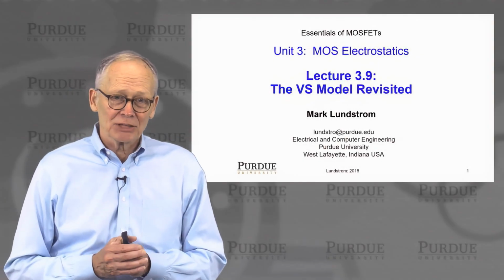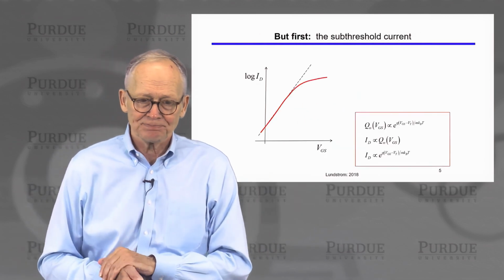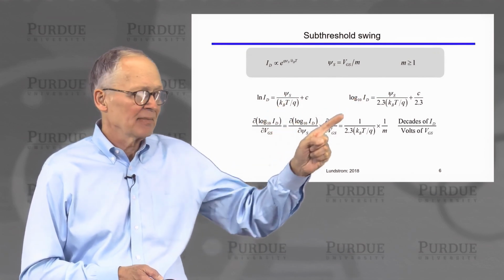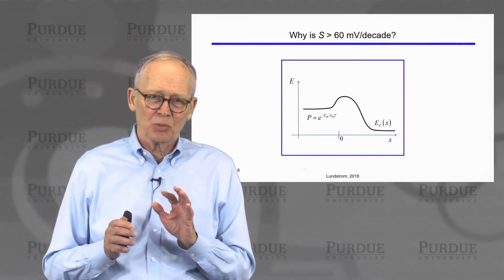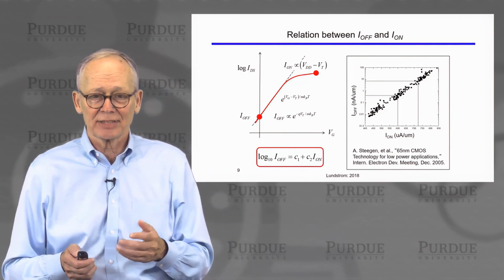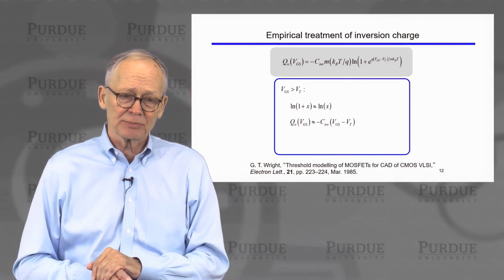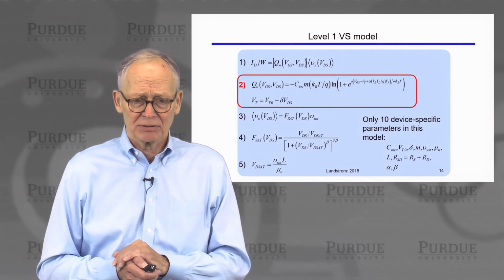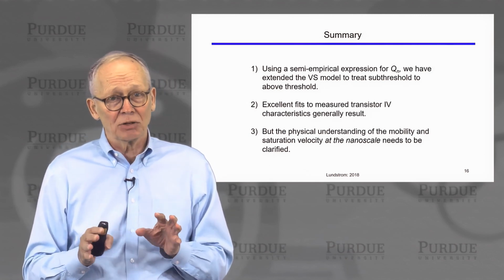Fundamentals of Transistors | Week 3.09 - The VS Model Revisited | Purdue University